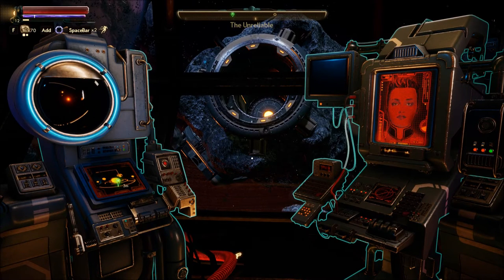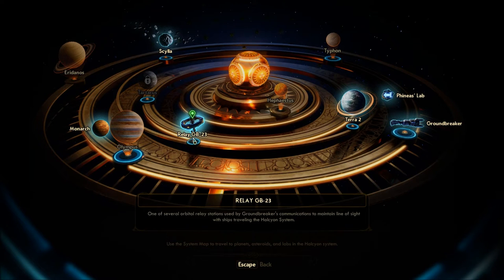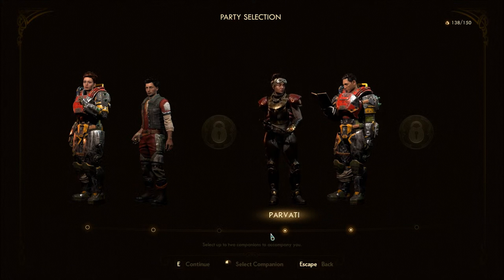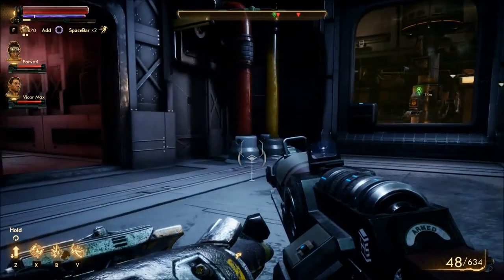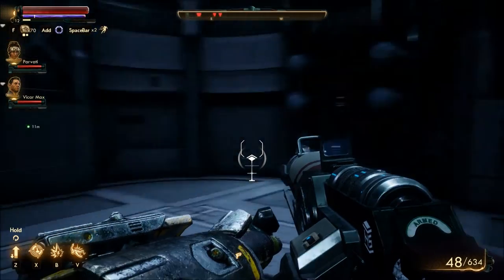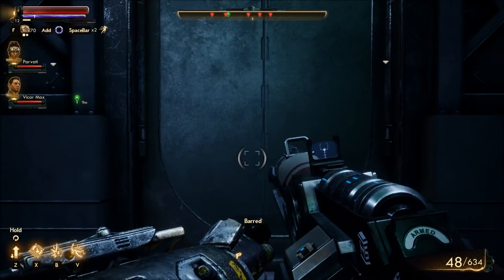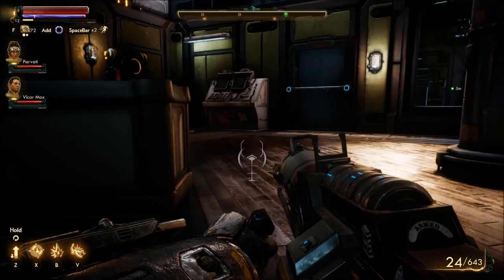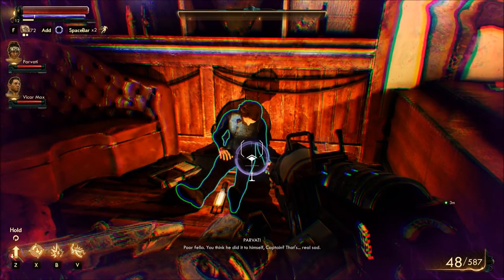Let's Play The Outer Worlds (Blind), Part 43: The Silent Voices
We travel to Relay GB-23 to restore communications there... and learn of someone receiving a kind of communication of his own.

The Outer Worlds is a property of Obsidian Entertainment, Inc., and Take-Two Interactive Software, Inc. I do not own any of the rights to this game, nor any of the material within this video. Thank you and have a pleasant stay on Halcyon colony.